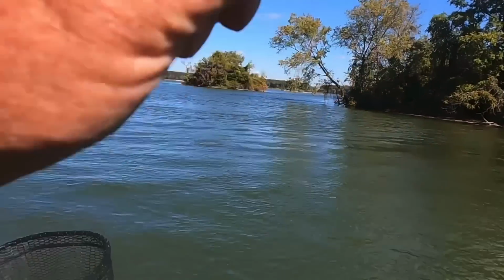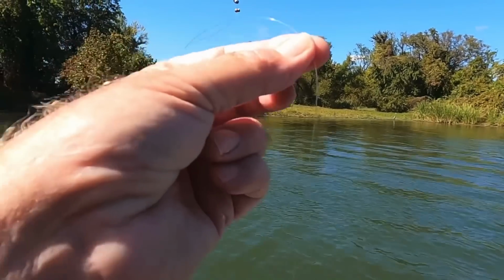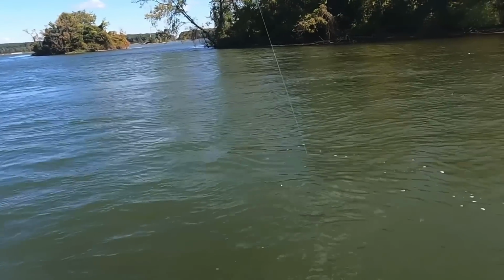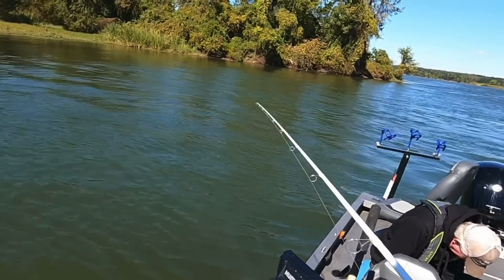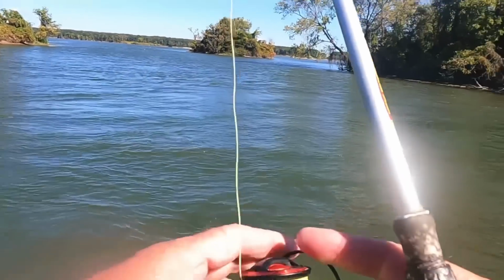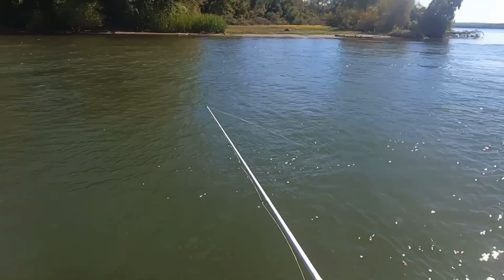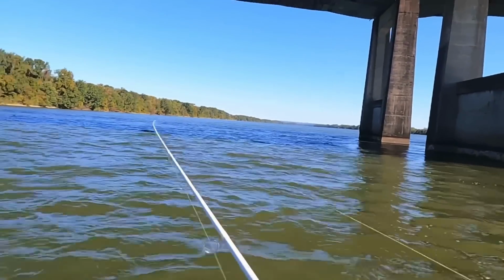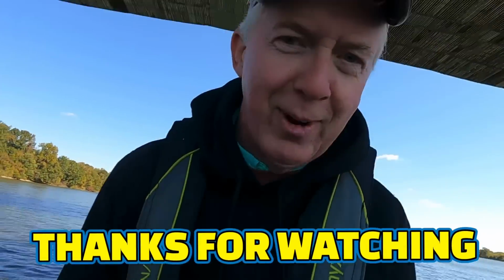Fishing WHEELER LAKE on the TENNESSEE RIVER with LIVE MINNOWS !!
In this fishing video I’m fishing Wheeler Lake on the Tennessee River in north Alabama. The species of fish we’re are fishing for is one the most beautiful and exciting fish to catch 🎣🎣